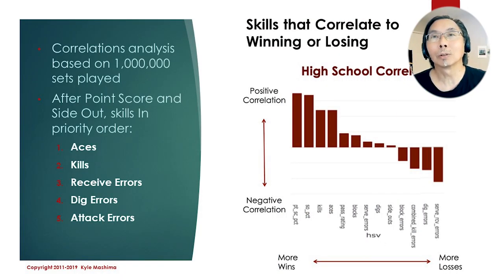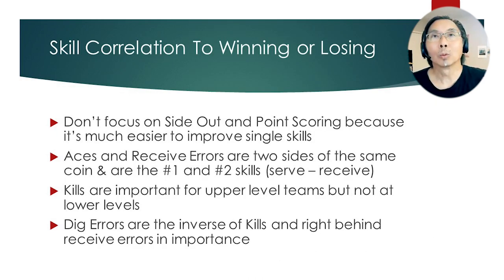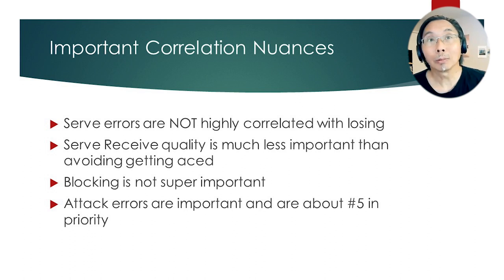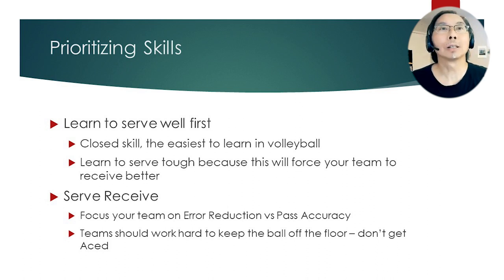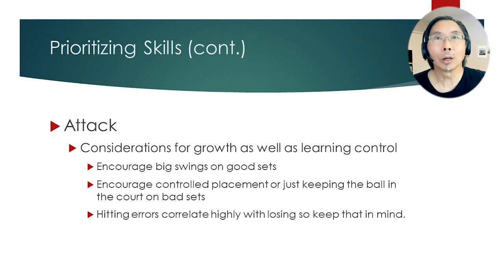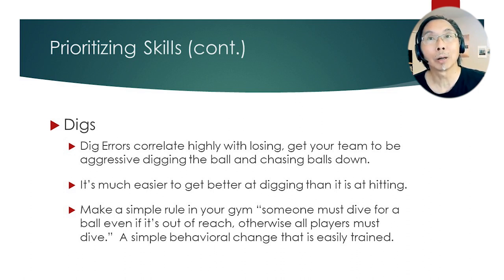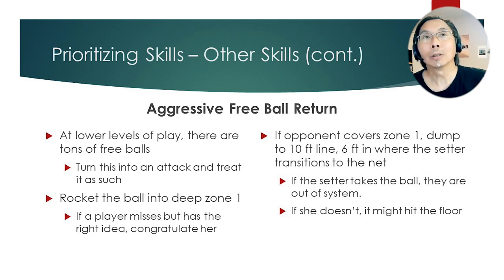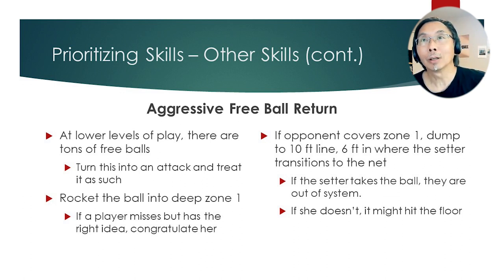Skills that correlate to winning and losing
Whether you’re coaching a beginner, intermediate, or advanced team, you can achieve greater success by understanding which skills to focus on at different playing levels. In this video, Coach Kyle Mashima provides valuable insights about the following topics to help you win more matches.

Important correlation nuances
   - Do service errors correlate highly with losing?
   - Which is more important during serve receive: being accurate or avoiding getting aced?
   - Which is more important to focus on at the net: blocking or attack errors?
Age and level considerations
   - What two skills should you focus on if your team is          inexperienced?
   - For inexperienced teams, which skill increases your chances of winning?
   - At what skill level do kills begin to outnumber aces per set

Prioritizing the mastery of certain skills
   - Which skills should you master first and why?
   - When should you encourage big swings?
   - Why is it important to focus on middle hits?
   - What are two ways your team can be aggressive when sending a free ball over the net?

To learn the answers to these questions and more, watch the video!